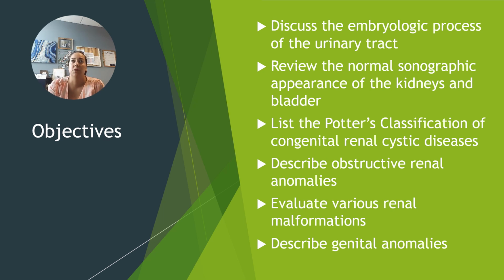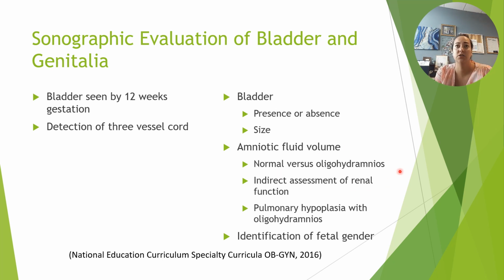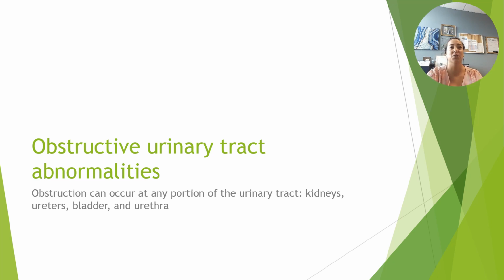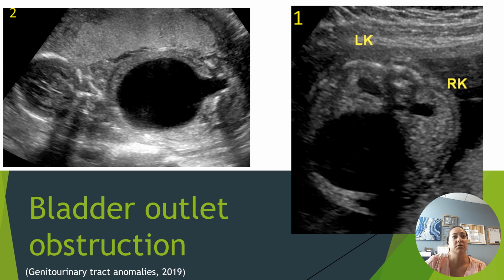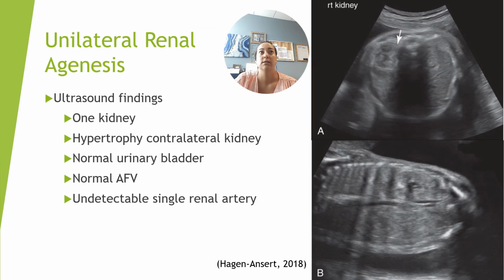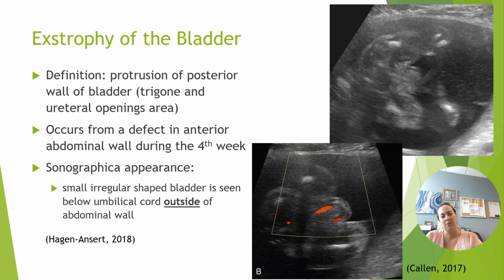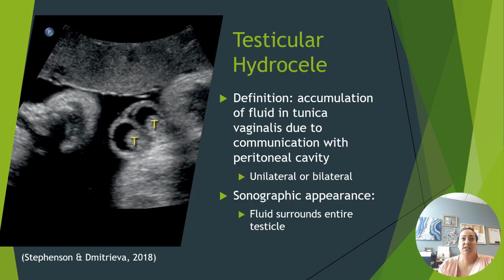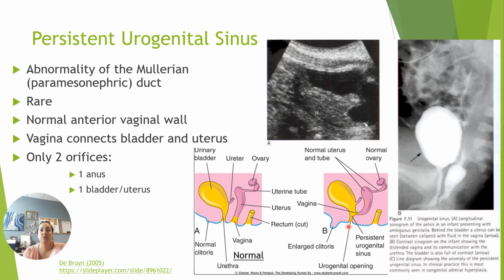Genitourinary Anomalies Lecture